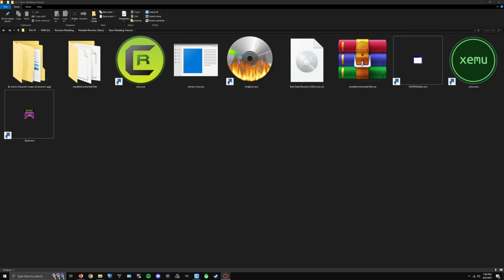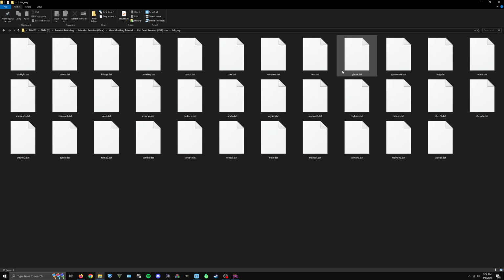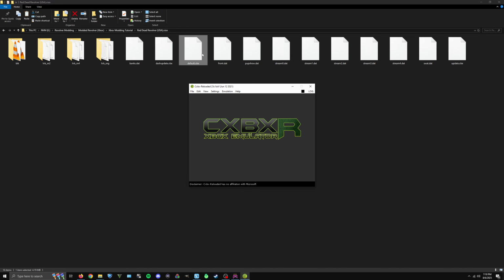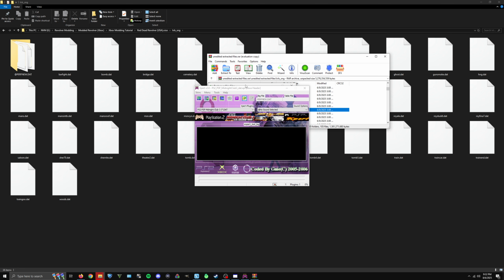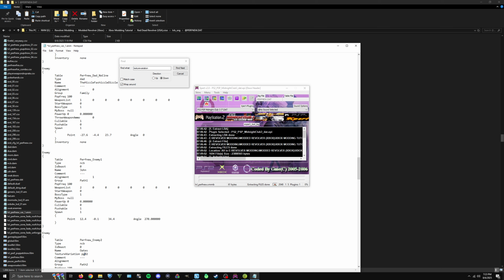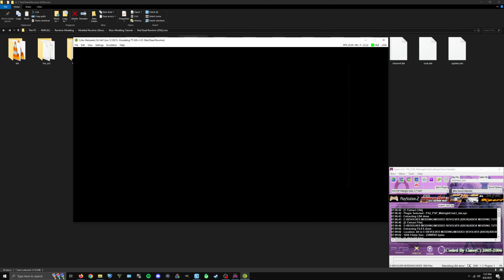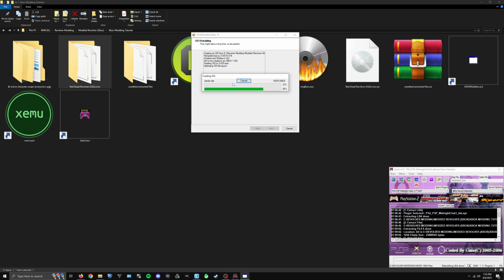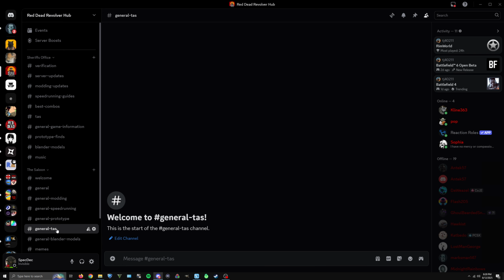Red Dead Revolver | Modding Tutorial for Xbox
In this video, I show how to modify the Xbox version of Red Dead Revolver. So far, we are able to fully change characters out, change their abilities, character voice lines, run speed, animation speed, weapon loadouts, cutscene data, subtitle text, and weapon data. I've even found the original cutscene animation data (pupshow.csv) for the pre-rendered cutscenes, in the Swat.dat file. There may be a way to get the game to call for that instead of the pre-rendered video to make all the cutscenes, real time.. There is still so much potential here that needs to be explored!